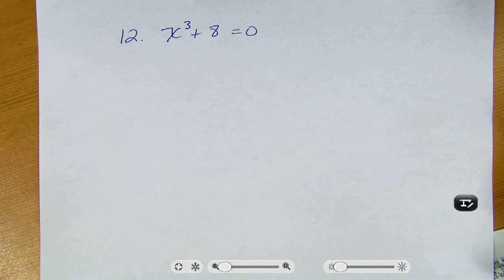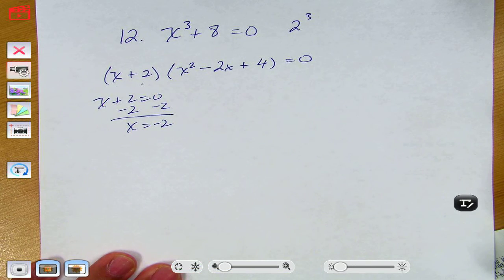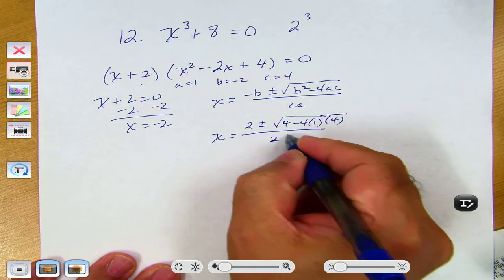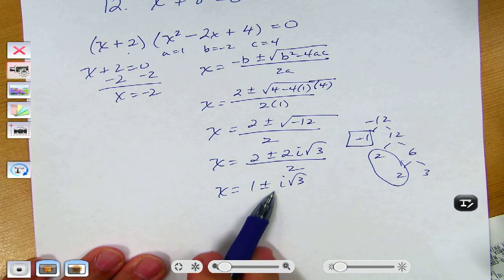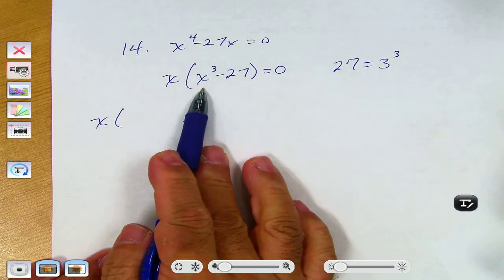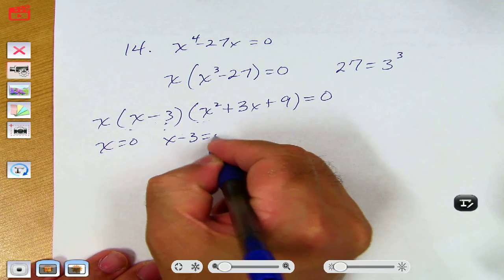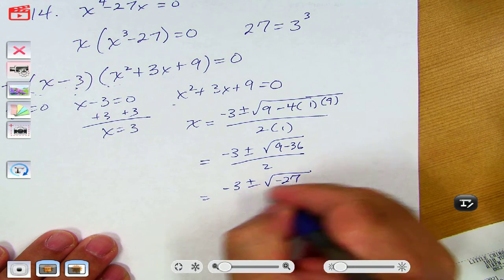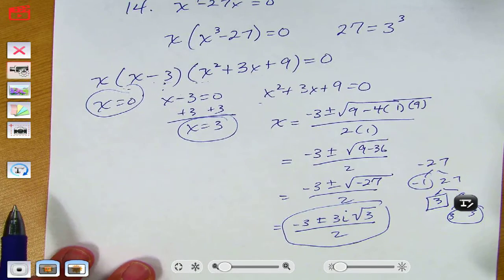ASGN303 Problems 12 and 14